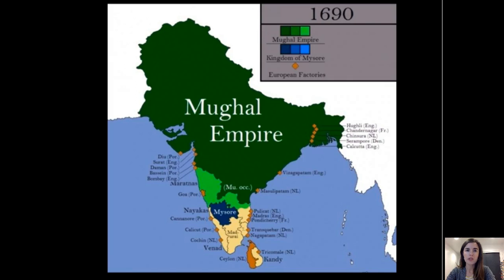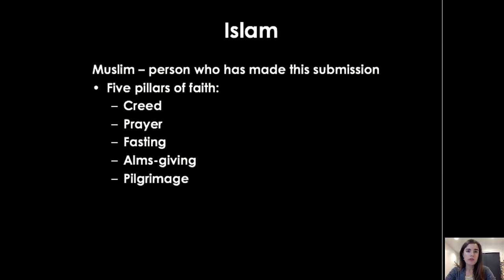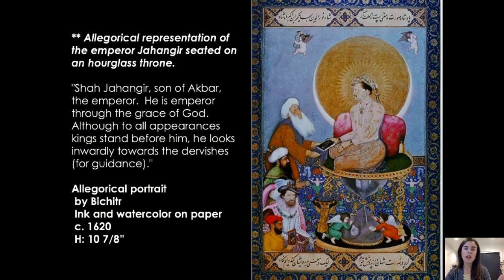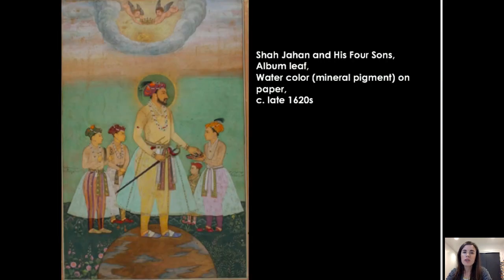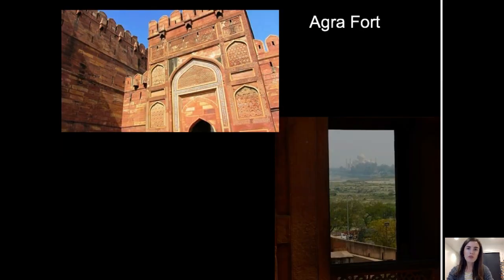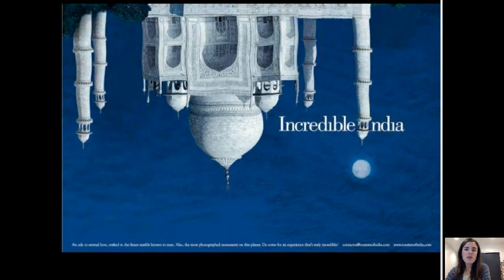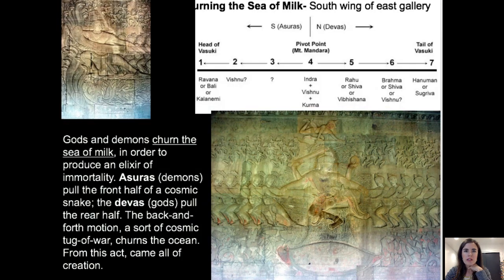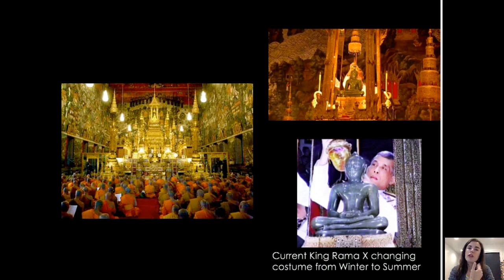Art of Mughal Empire and Southeast Asia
Mughal (India)
Basawan. Akbar subdues the mad Elephant from the Akbarnama. India. ca. 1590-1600.
Bichitr. Allegorical representation of the emperor Jahangir seated on an hourglass throne (“Jahangir preferring a Sufi Shaykh to Kings”). India. 1615-18.
Taj Mahal. Agra, India. 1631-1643.

Cambodia
Angkor Wat, Cambodia. First half of the 12th century.
--Celestial Dancers (Apsaras). Early to mid 12th century.
--Churning of the Ocean of Milk. 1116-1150.

Thailand
Sukhothai Walking Buddha. Thailand. 14th century.
Temple of the Emerald Buddha. Bangkok, Thailand
--Emerald Buddha [Recorded in Thailand in the 15th century, but legend dates it to 43 BCE].

Asian Art textbook

Researching an art historical topic or period? Here are some book ideas